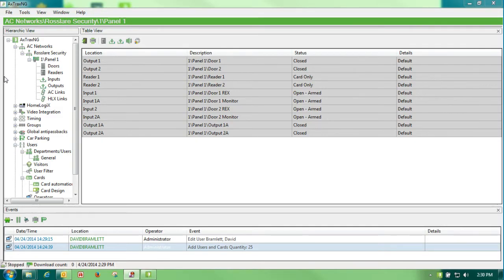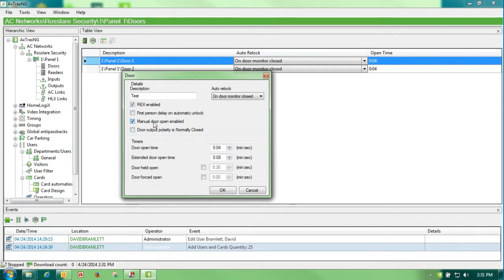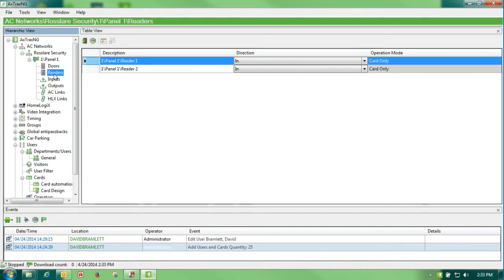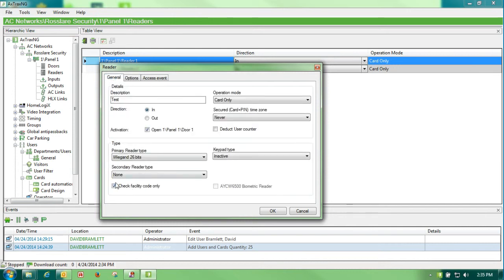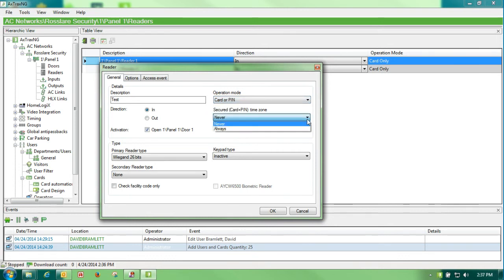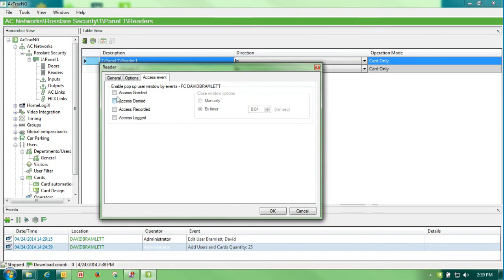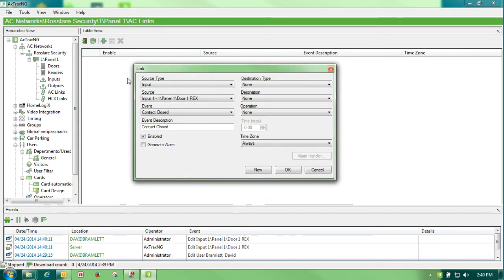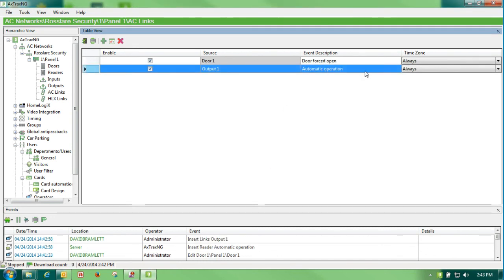AxtraxNG ver 23.04 - Panel Definitions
Describes the different options you have for design in a Panel.